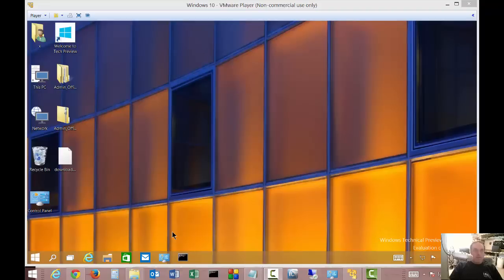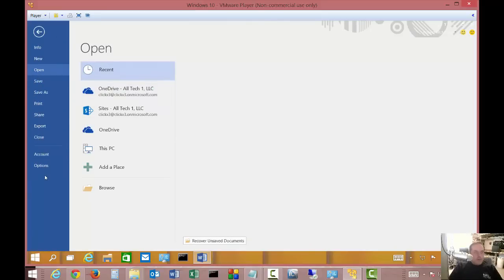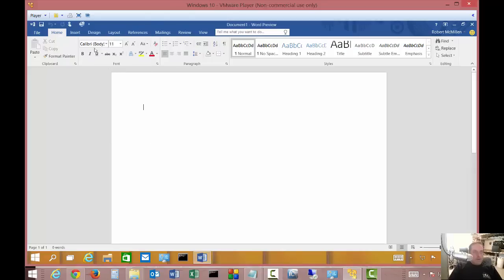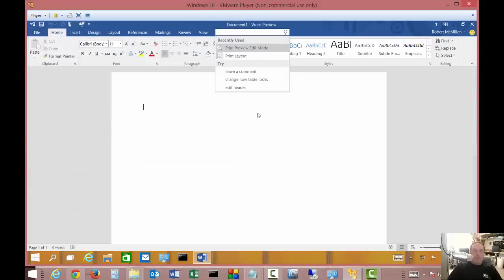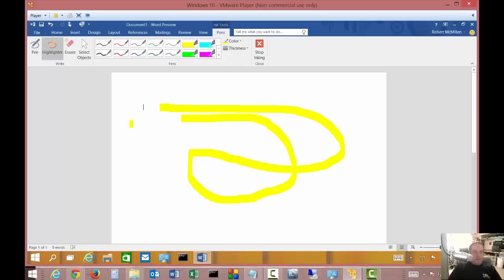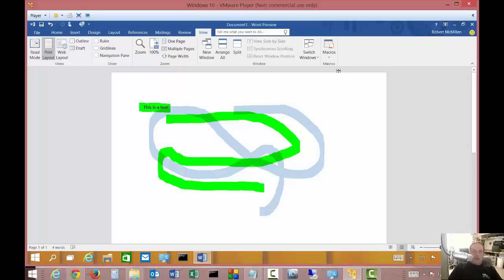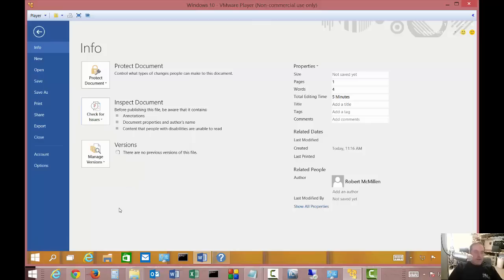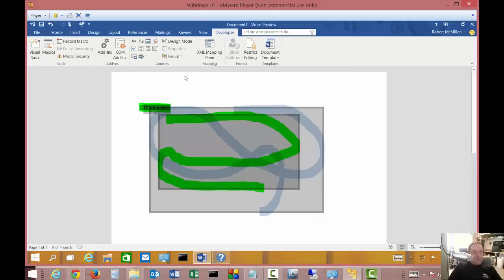Microsoft Word 2016 Review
Author, teacher, and talk show host Robert McMillen shows you a review of Microsoft Word 2016.